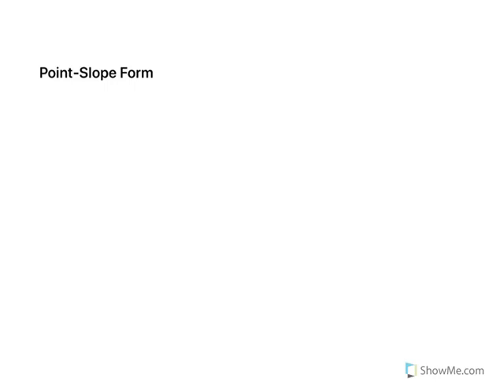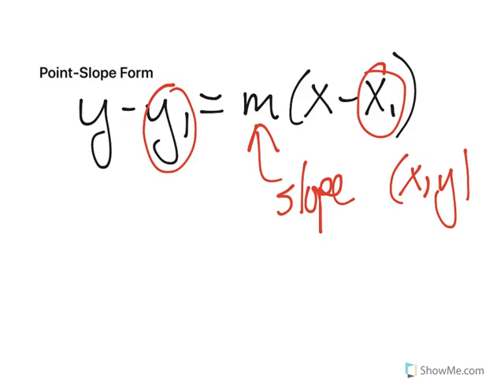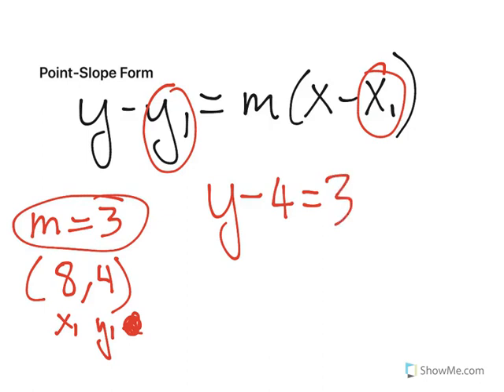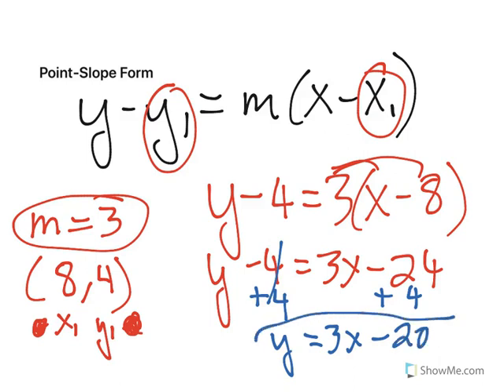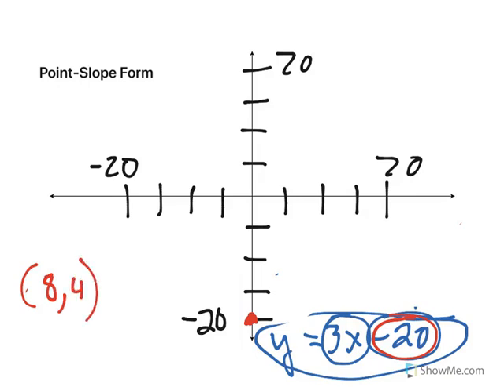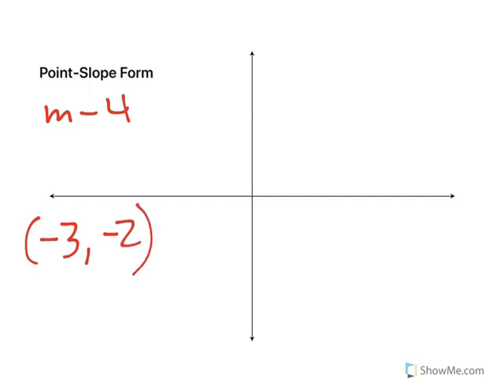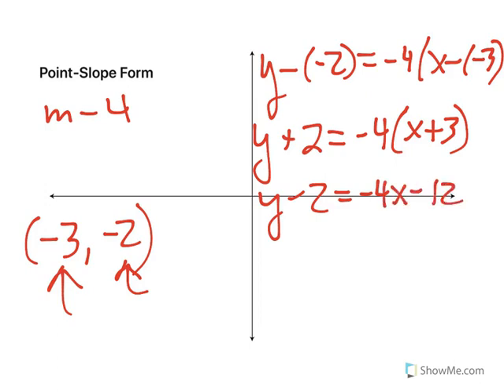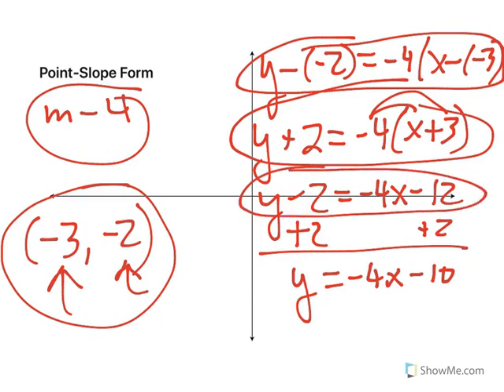Unit 3.3 - Point-slope form to slope-intercept form